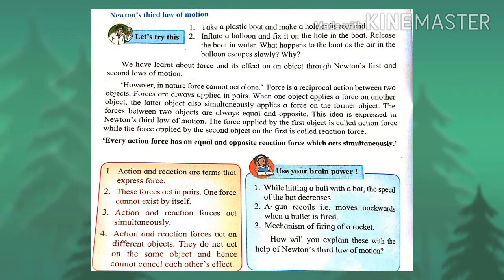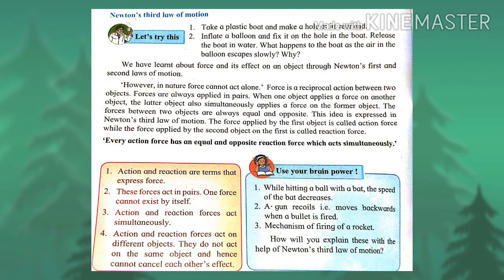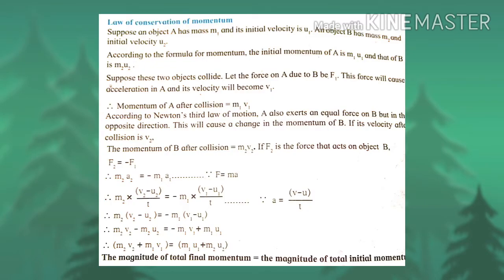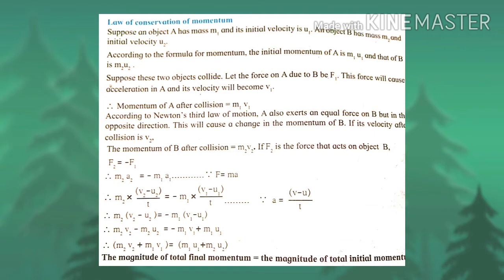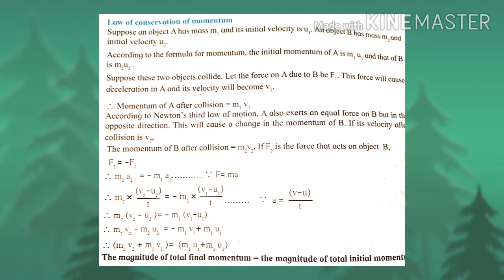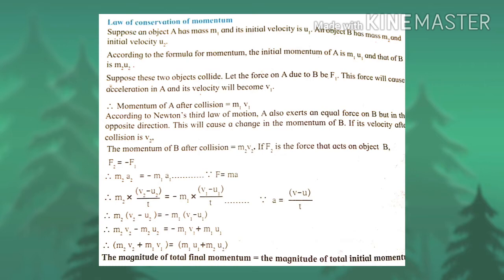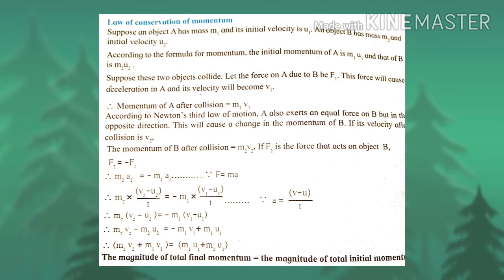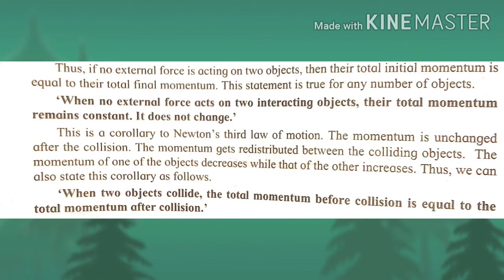Newtons third law and its corollary (9th science)